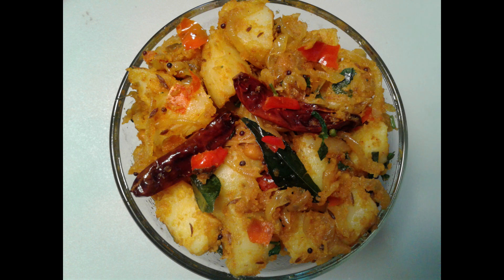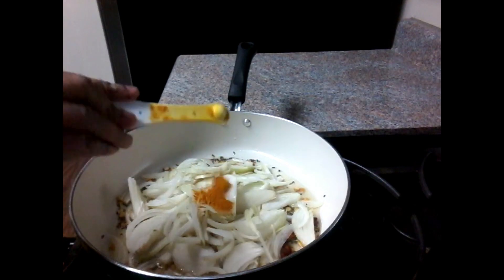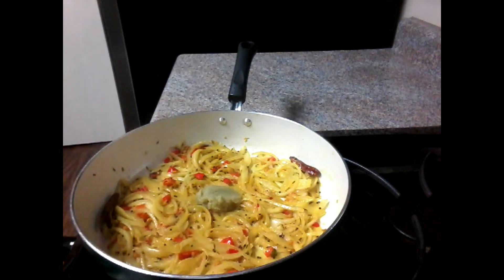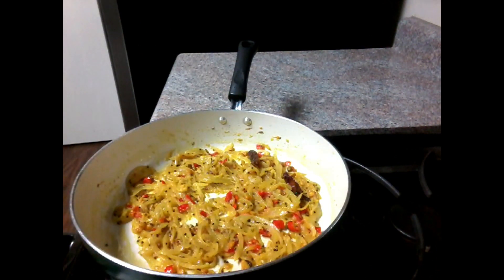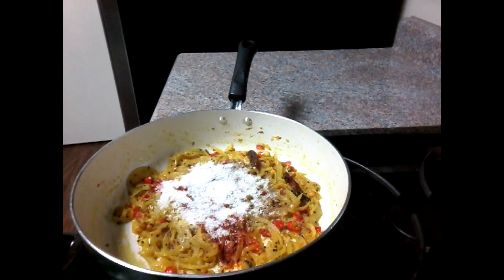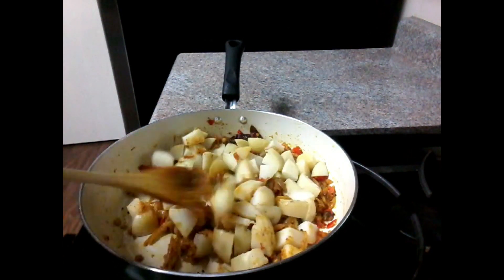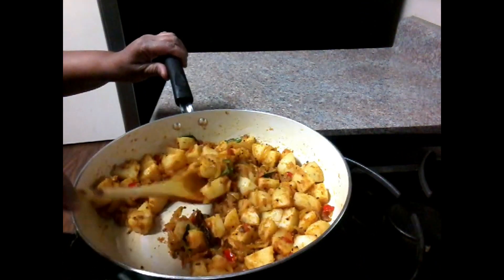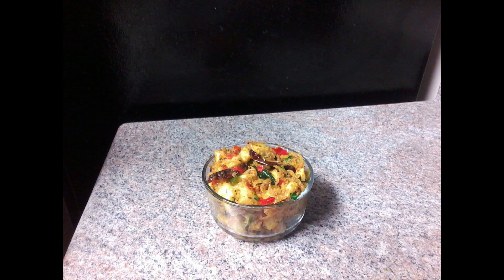Rice , Chapathi , Roti , Puri , Pulihora లోకి బంగాళాదుంప ఫ్రై ని ఇలా చేయండి Taste చాలా బాగుంటుంది